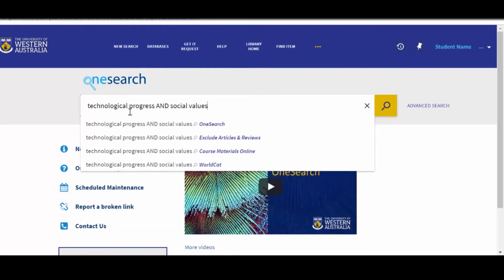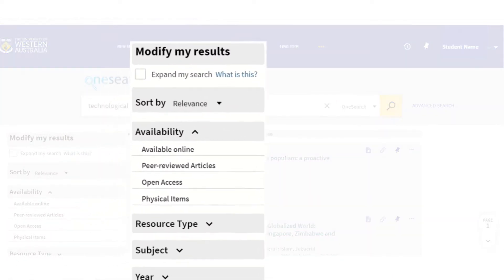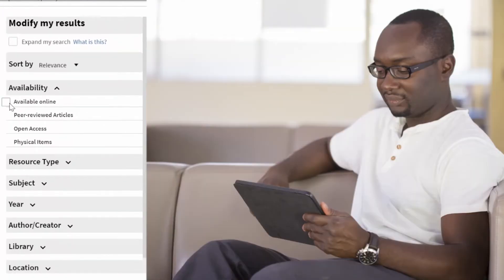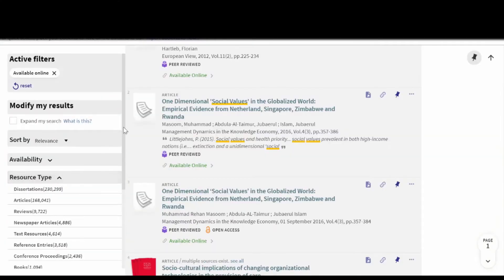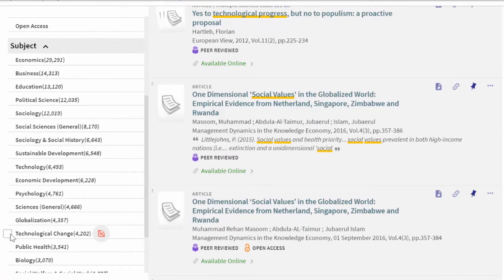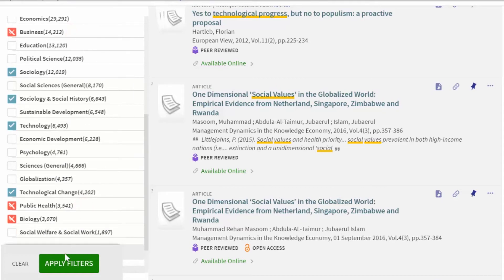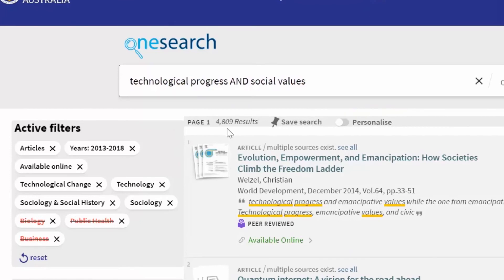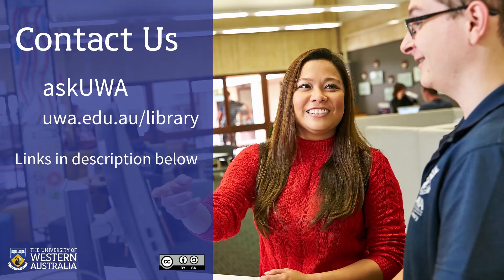Modify your Search Results in OneSearch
How to use the filters in OneSearch to get more precise search results and find exactly what you need.